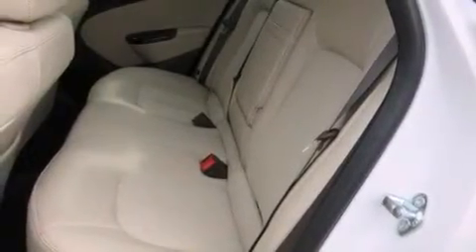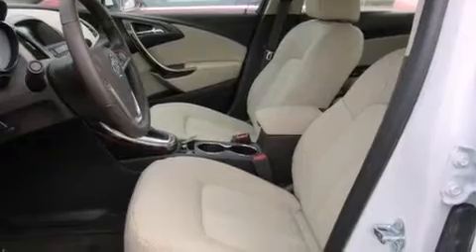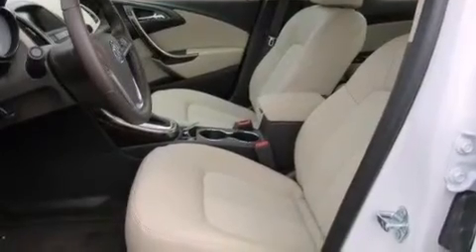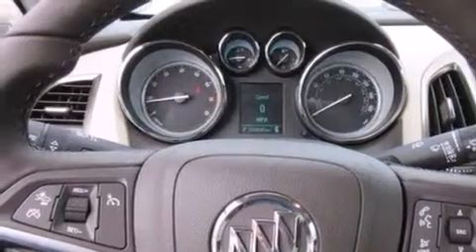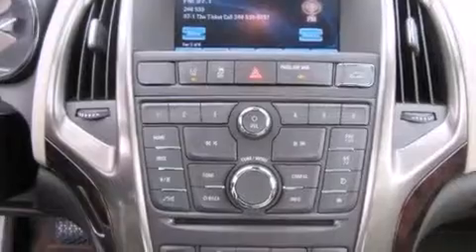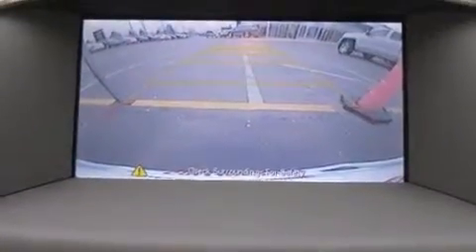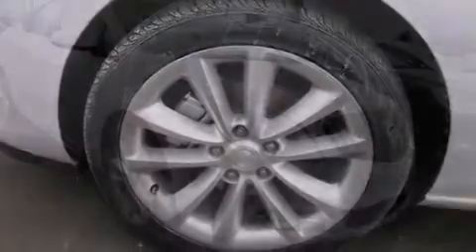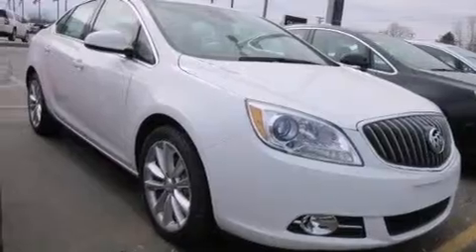2015 Buick Verano Lake Orion MI 48360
We have been honored to serve the Lake Orion MI area , we promise that your experience at our dealership will exceed your expectations ! Year : 2015 Make : Buick Model : Verano Engine : Gas/4-cyl 2.4L/145 Trans . : Automatic Exterior : Summit White Miles : 28 Interior : Cashmere Golling Buick GMC 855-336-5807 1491 S Lapeer Rd Lake Orion , MI 48360